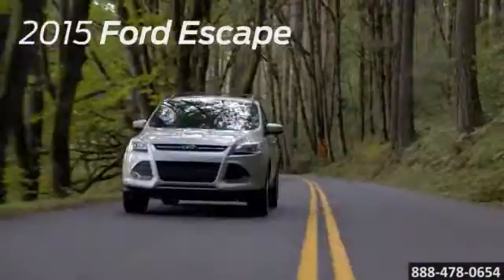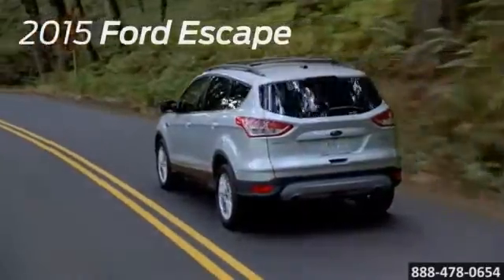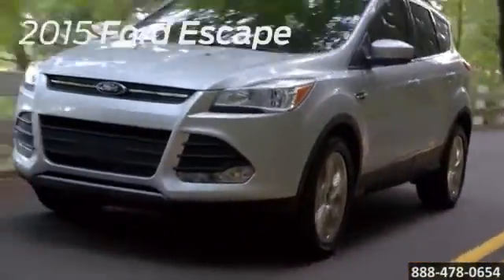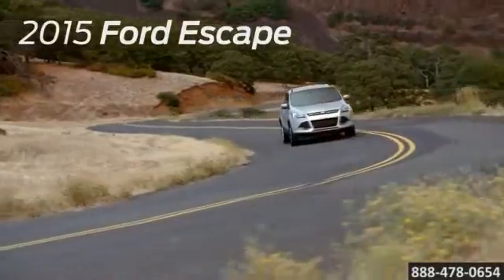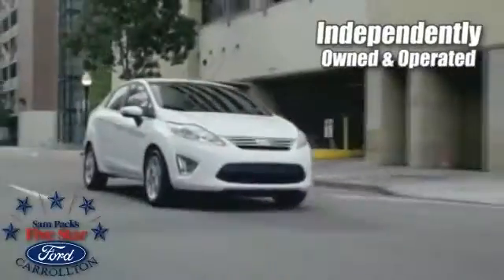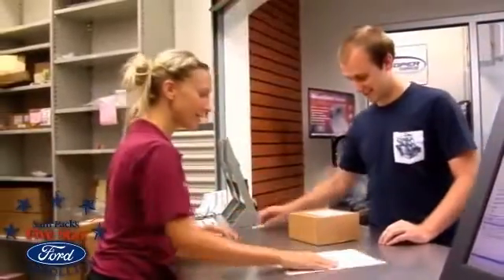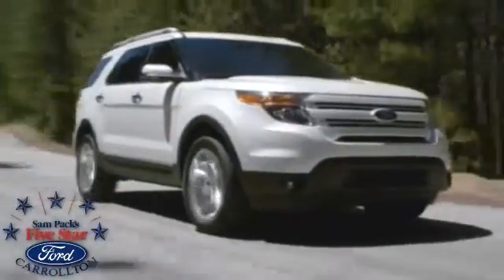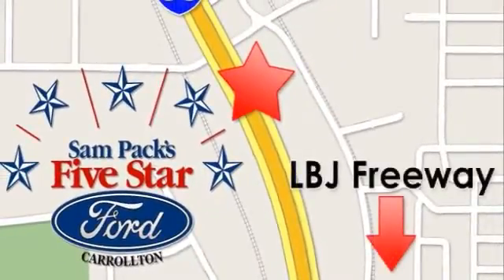2015 Ford Escape Safety Worth Dallas Sam Packs Five Star Ford Dallas Ft Worth DFW TX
Sam Packs Five Star Ford Carrollton TX Feature Video
1635 Interstate 35
Dallas Ft Worth DFW TX, 75006